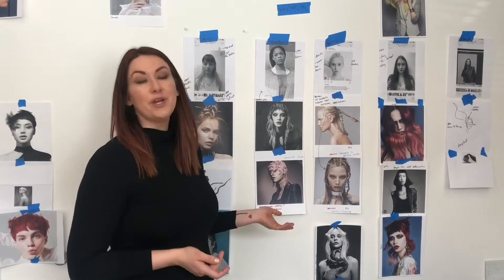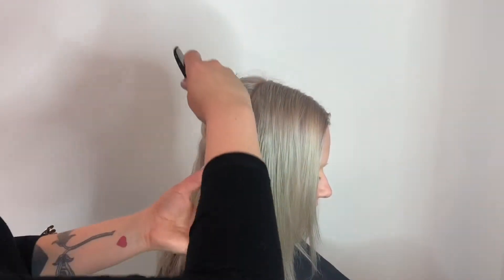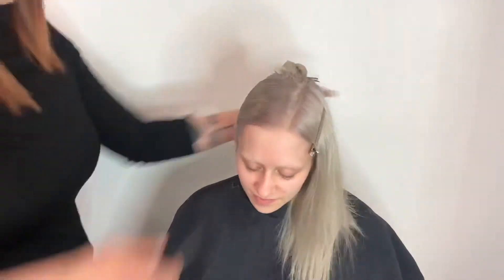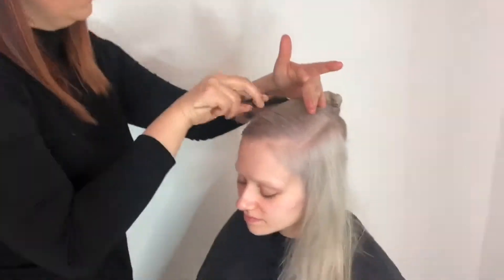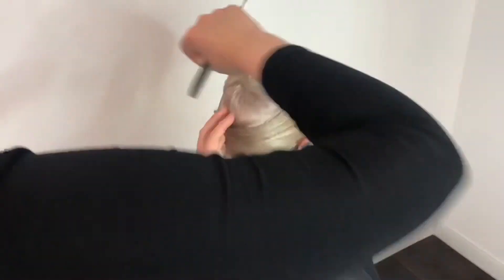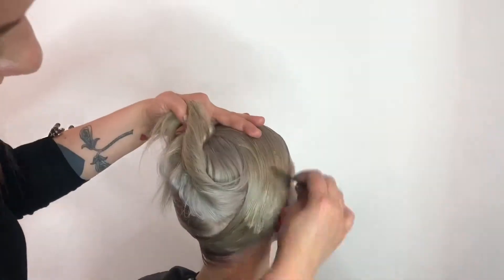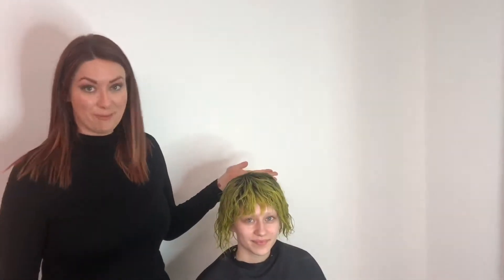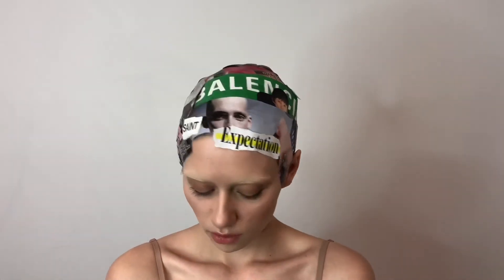Wig wrap how-to